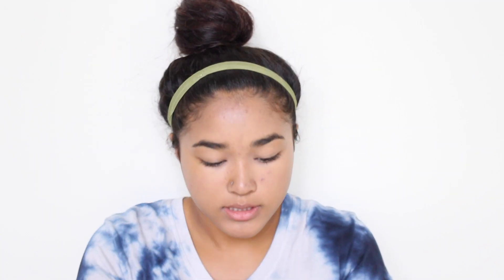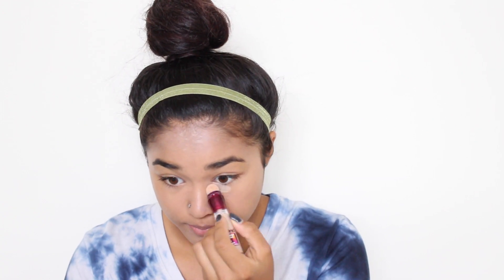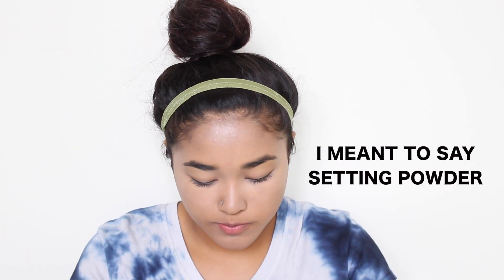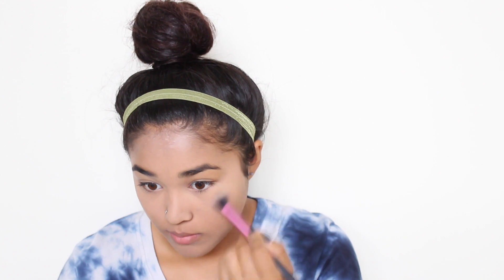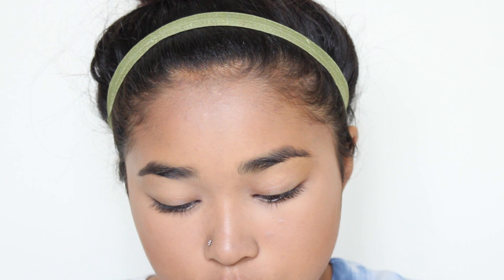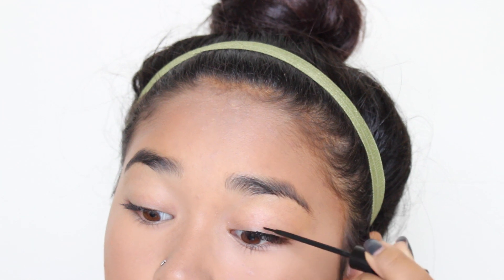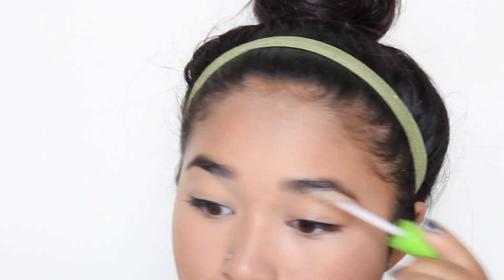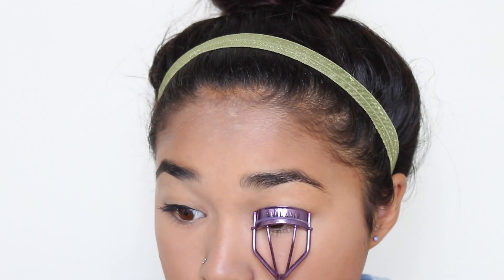BTS: EASY Drugstore Makeup | SydBiscuit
I hope you liked this video! I would also love to hear your video suggestions!
Xoxo Sydney :)